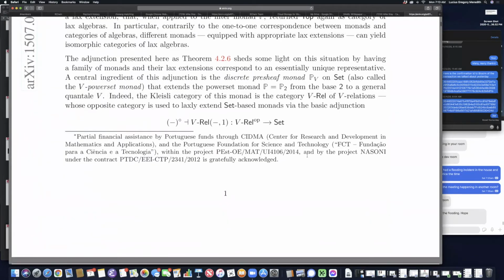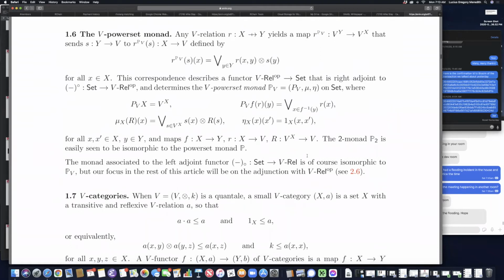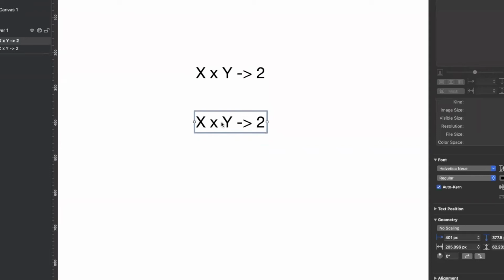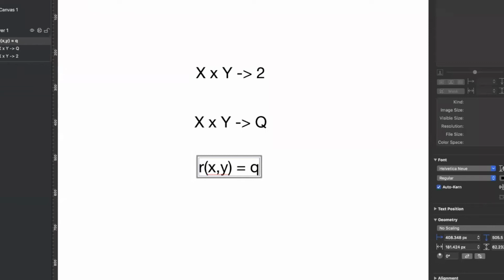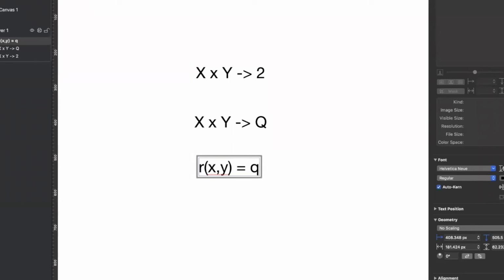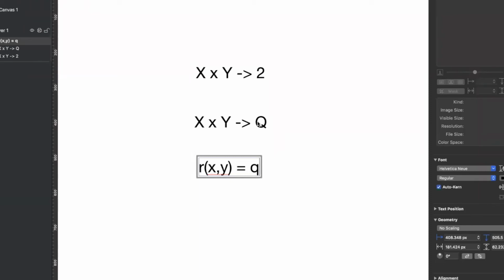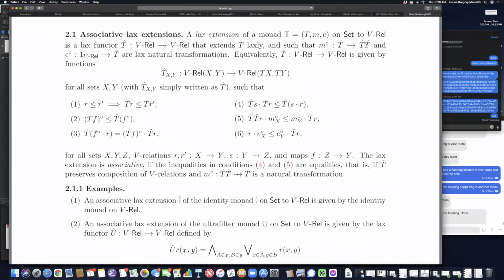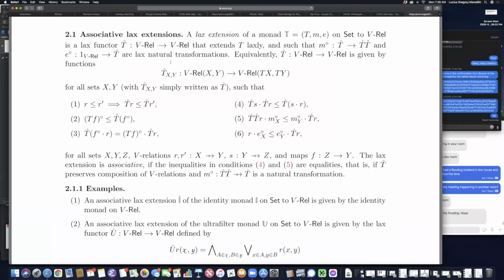CASPER STANDUP 162 DEC 07 2020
This week’s Casper Standup discussed quantale valued relations as a means to extend the container logic to linear logic.